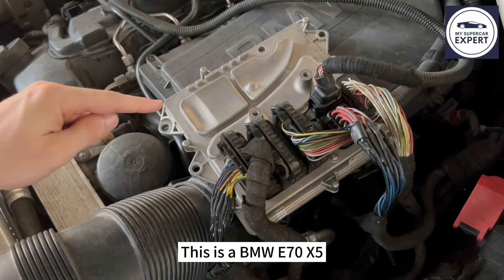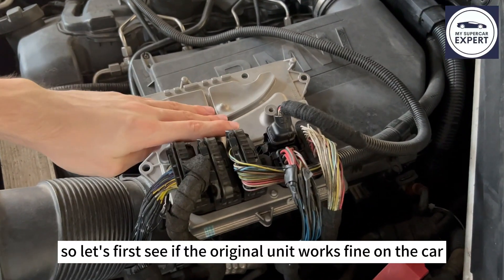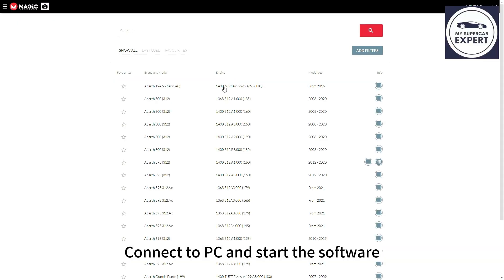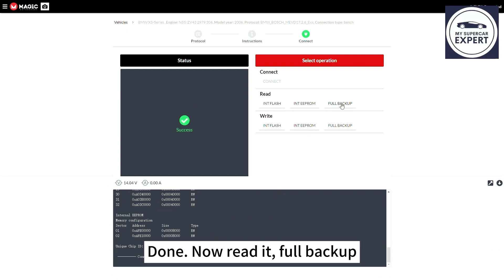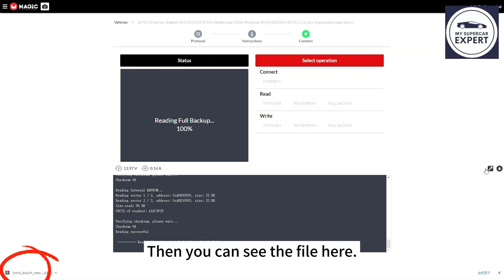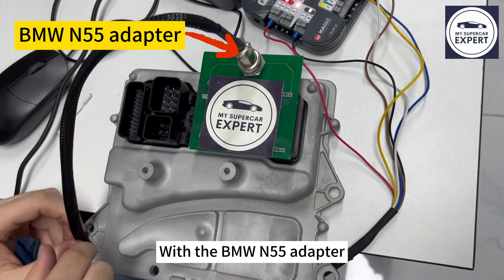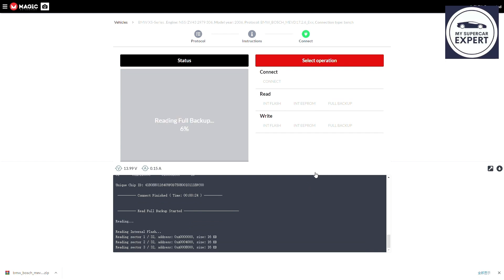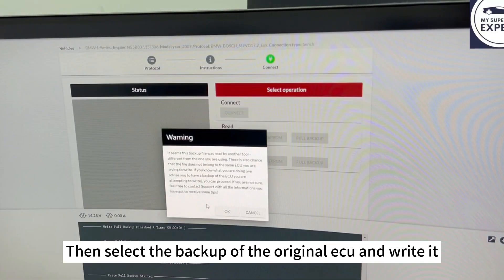How to use FLEX to clone the BMW N55 ECU!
If you are interested in the FLEX, please click on this link to find out more details.